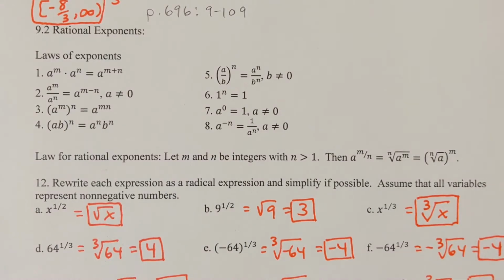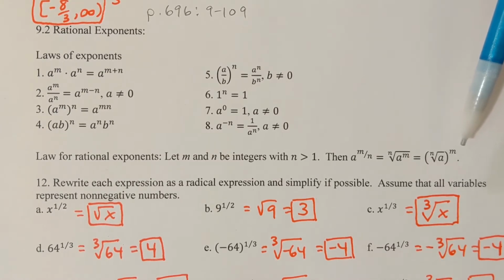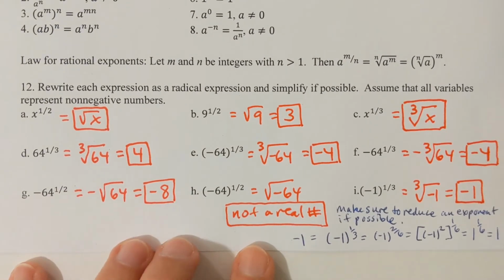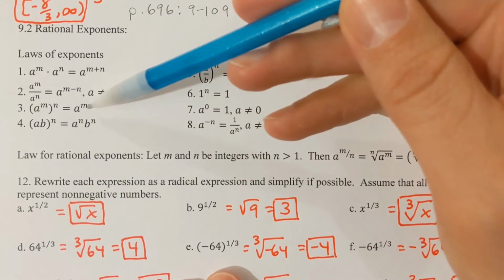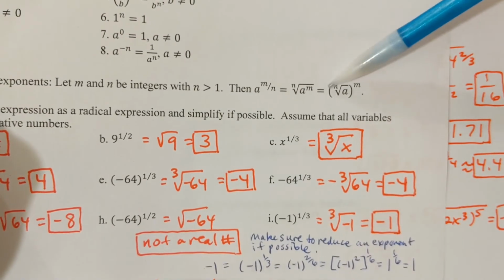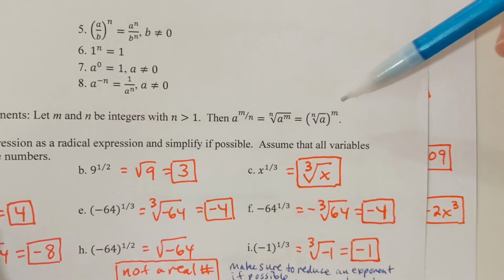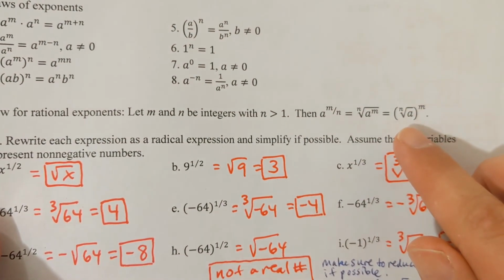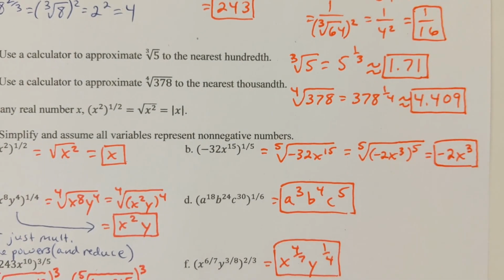Spielman 098 notes video #12